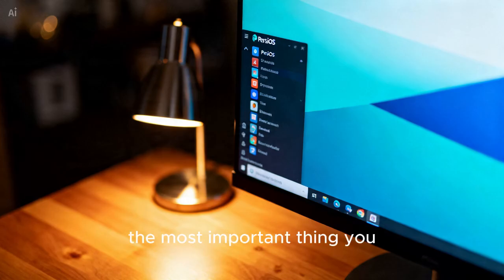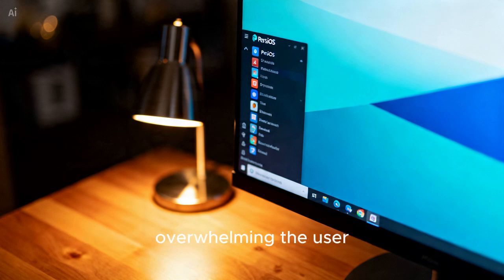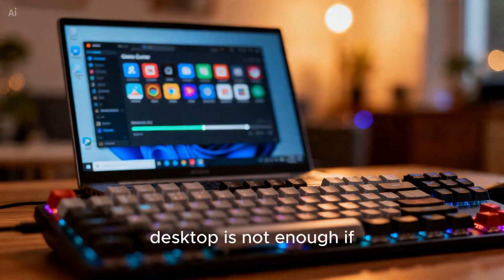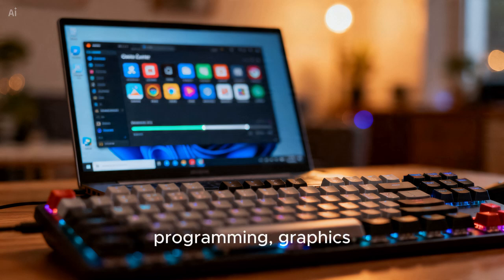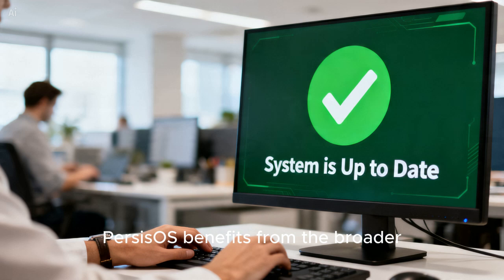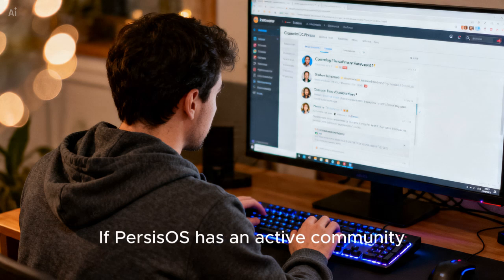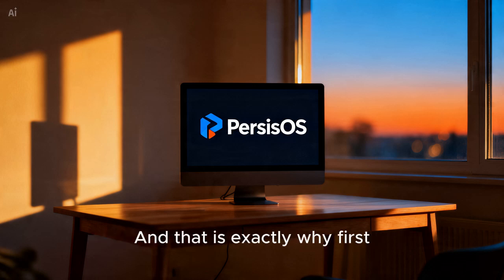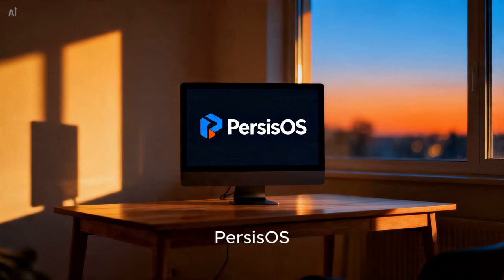First Look at PersisOS – A New Linux Distro You Need to See! | Full Review & Hands-On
In this video, we're taking a first look at PersisOS, an interesting Linux operating system that deserves attention from Linux enthusiasts and anyone curious about exploring new open-source alternatives. We'll explore the desktop experience, user interface, performance, software availability, customization options, hardware compatibility, security, and overall usability.

Is PersisOS a Linux distribution worth trying? How does it compare with other Linux operating systems, and could it be a good choice for beginners or experienced Linux users? Join us as we explore PersisOS and discover what makes this project interesting.